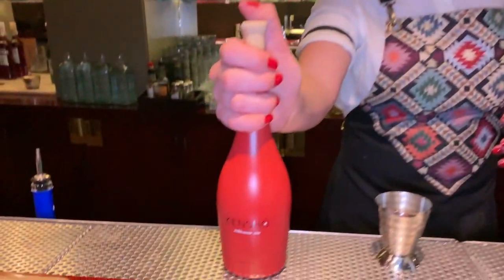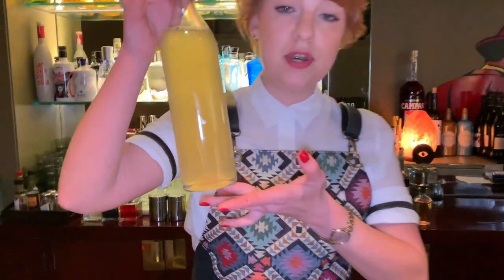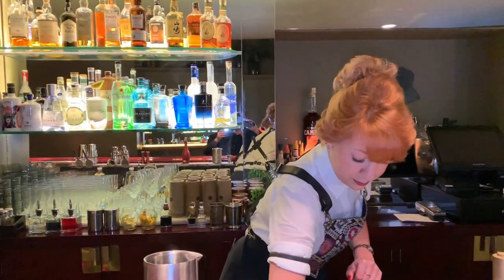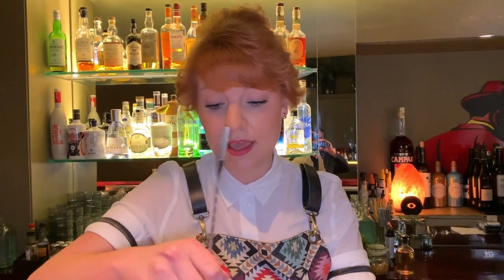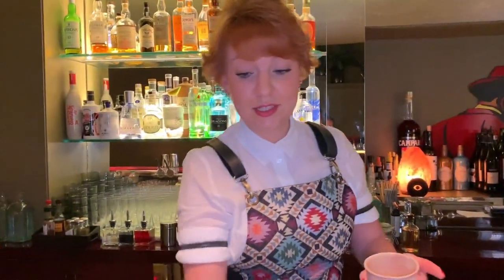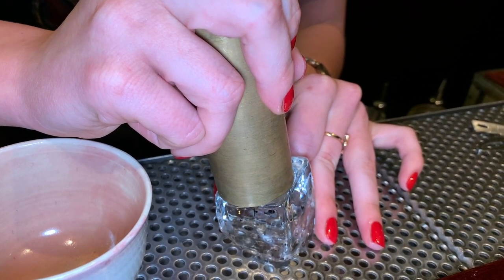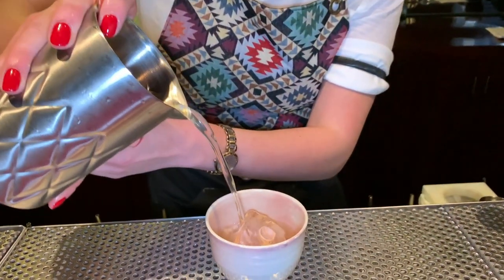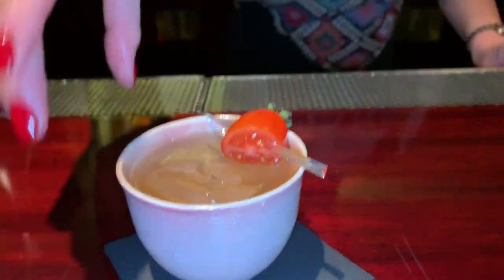Aleksandra Dziubak from Marlowe Bar (Barcelona): Pan con Tomate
Aleksandra Dziubak from Marlowe Bar makes us her signature cocktail, Pan con Tomate ​